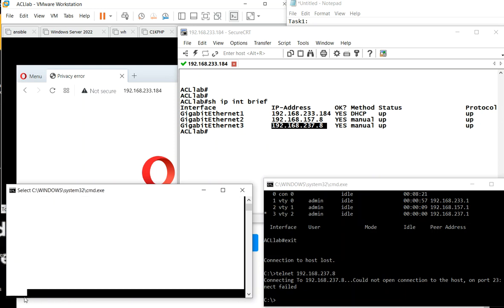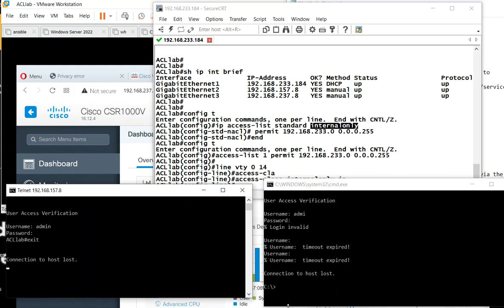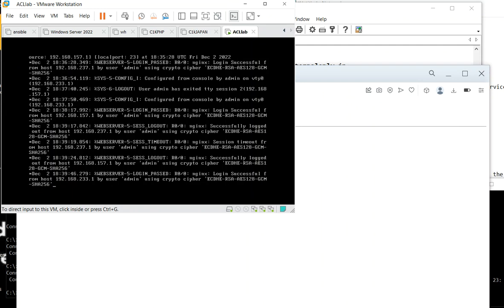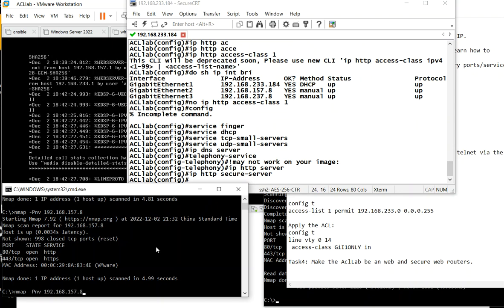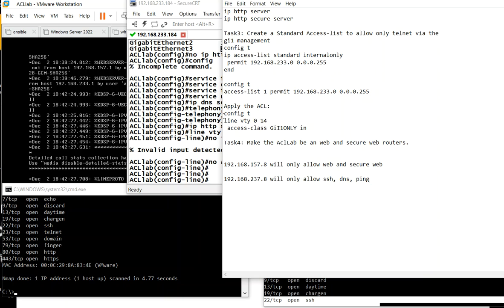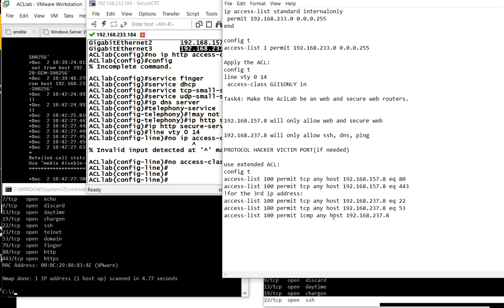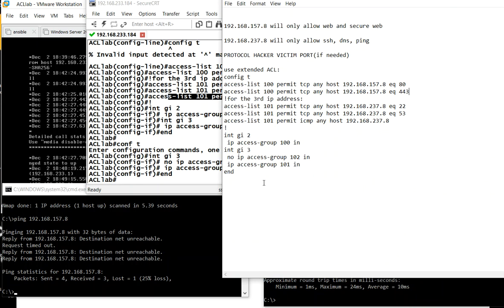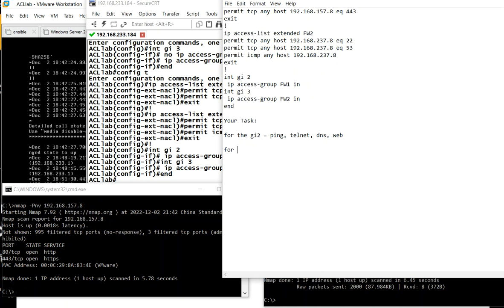Rivan CCNA Training day 7 access list lab part TWO extended ACL ip http class and access-class.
Rivan CCNA Training home lab part two explores the further usage of an simple standard access-list to allow telnet, secure shell or ssh and web-gui configuration from a pre-selected IP address.

The second part is using a packet filter firewall aka extended access-list to allow web and secure web access for gigabit 2 and ssh and dns for the gigabit 3 interface.

PROTOCOL HACKER VICTIM PORT(if needed)

use extended ACL:
config t
access-list 100 permit tcp any host 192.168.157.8 eq 80
access-list 100 permit tcp any host 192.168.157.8 eq 443
!for the 3rd ip address:
access-list 101 permit tcp any host 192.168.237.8 eq 22
access-list 101 permit tcp any host 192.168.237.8 eq 53
access-list 101 permit icmp any host 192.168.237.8
int gi 2
 ip access-group 100 in
int gi 3
 ip access-group 101 in
end

NAMED extended ACL:
config t
ip access-list extended FW1
permit tcp any host 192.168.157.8 eq 80
permit tcp any host 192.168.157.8 eq 443
exit